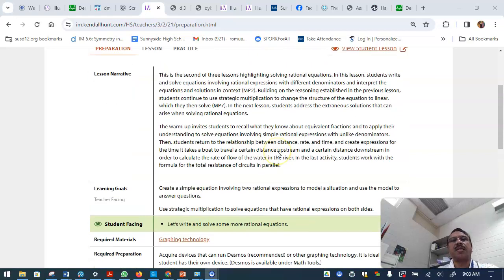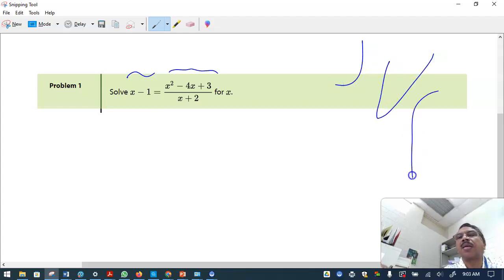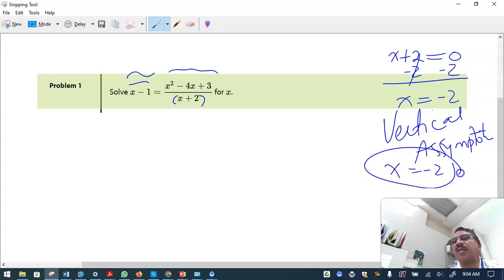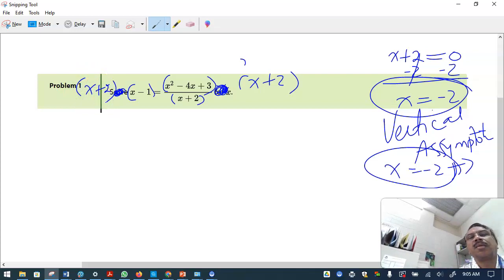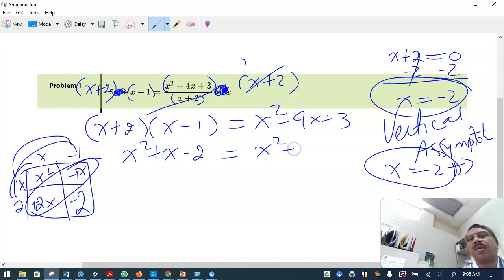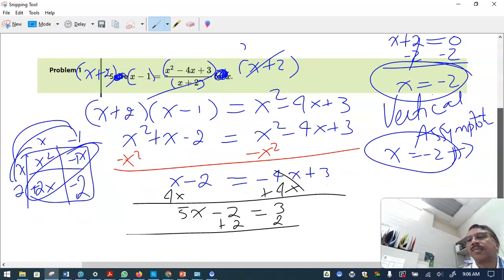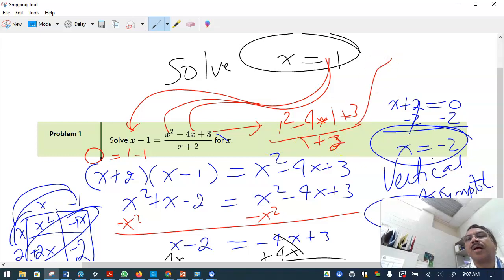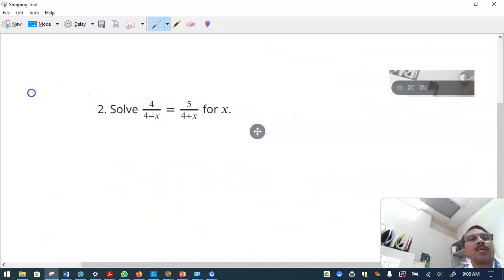IM Alg 2 Unit 2 Less 21 Cumulative practice problems Solving Rational Equations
Solving Rational Equations and understanding Vertical and Horizontal intercept .
This is the second of three lessons highlighting solving rational equations. In this lesson, students write and solve equations involving rational expressions with different denominators and interpret the equations and solutions in context (MP2). Building on the reasoning established in the previous lesson, students continue to use strategic multiplication to change the structure of the equation to linear, which they then solve (MP7). In the next lesson, students address the extraneous solutions that can arise when solving rational equations.

The warm-up invites students to recall what they know about equivalent fractions and to apply their understanding to solve equations involving simple rational expressions with unlike denominators. Then, students return to the relationship between distance, rate, and time, and create expressions for the time it takes a boat to travel a certain distance upstream and a certain distance downstream in order to calculate the rate of flow of the water in the river. In the last activity, students work with the formula for the total resistance of circuits in parallel.